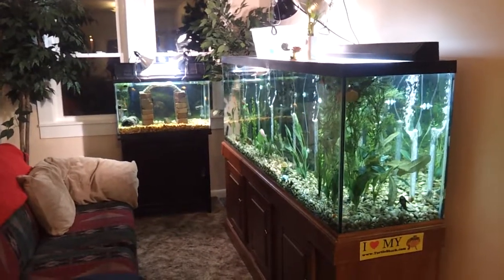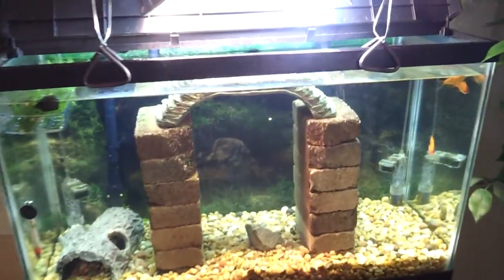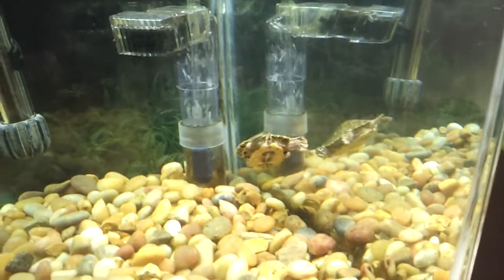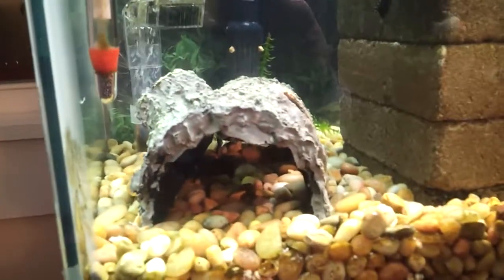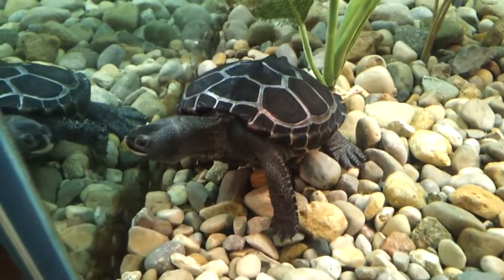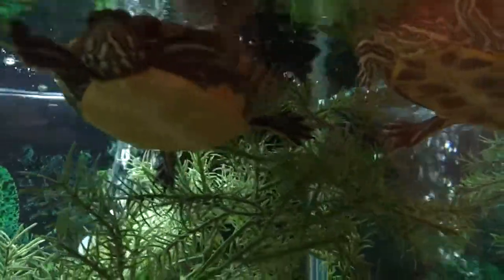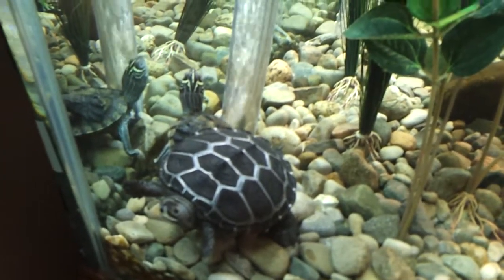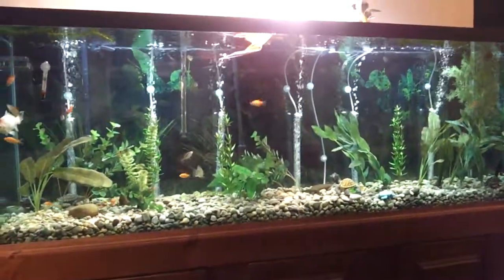Diamondback, Cooter, Painted, RES, Map, Mud turtle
We are a full service ground and aerial video and still photography business!